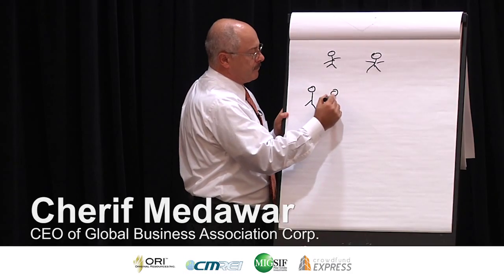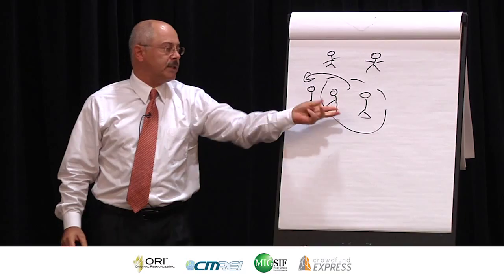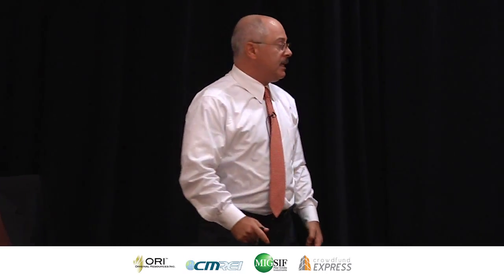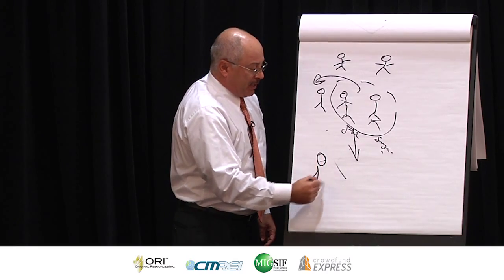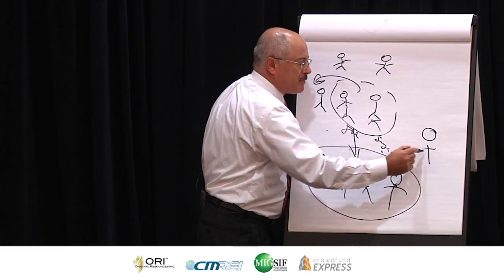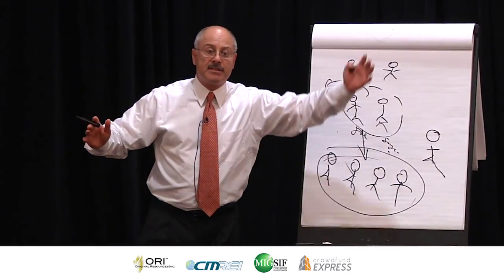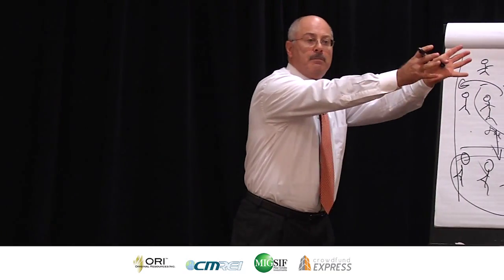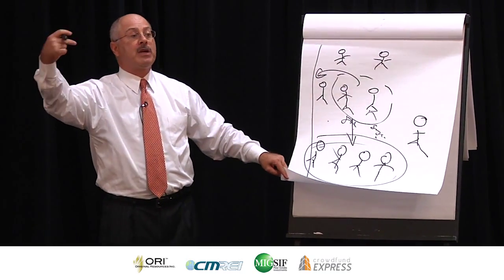How Partnerships Work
Cherif Medawar Real Estate & Investments (CMREI) is a Commercial Real Estate training, Securities and Investment company supporting motivated, investment-seeking individuals across the world.

The Real Estate education and business models Cherif Medawar provides are unmatched by any other professional organization in the industry. CMREI offers basic to advanced level learning and applicable strategies for individuals with a desire to build cash flow and financial independence. CMREI believes that every investor has his or her own blue print for wealth building and Cherif is an expert in the game of financial architecture.